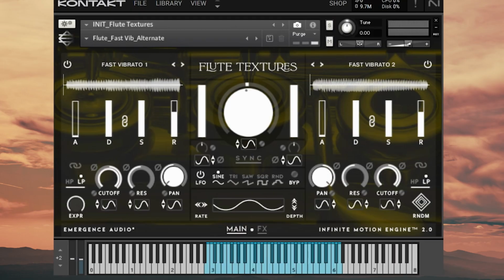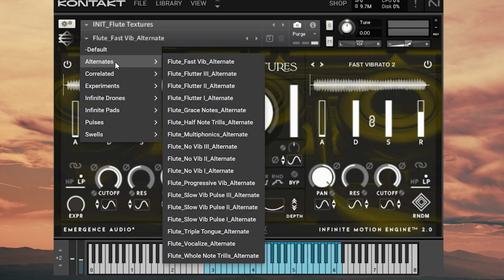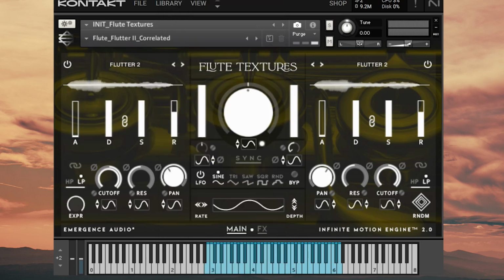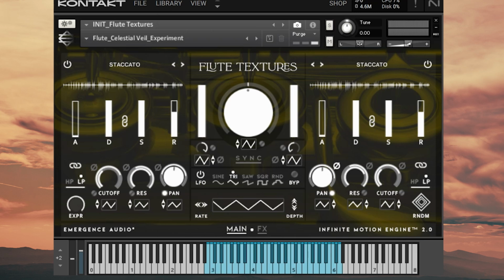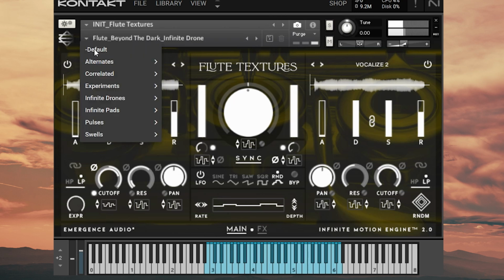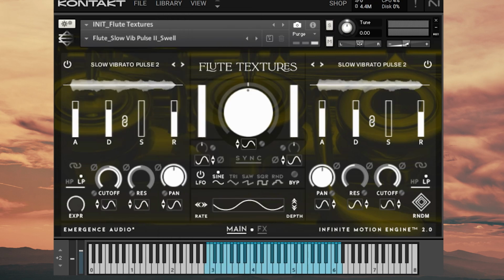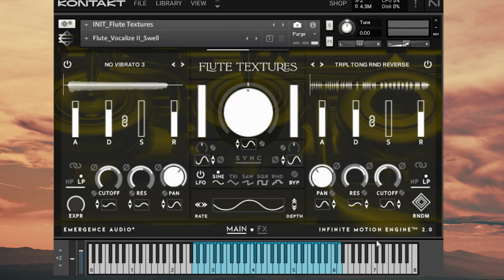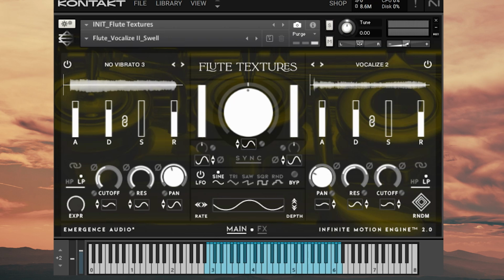Flute Textures by Emergence Audio - Taking flutes to the next sonic level!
Flute Textures is the newest entry in the storied catalogue of Emergence Audio. With the Infinite Motion Engine you will find yourself asking from time to time “how did they get a flute to sound like that?” Moving seamlessly between the obvious and the unimaginable, Flute Textures offers so much more than just another woodwind library. It’s truly a conceptual masterpiece.

Join Pete Checkley as he explores this latest instalment in the catalogue..

A very special thank you to Emergence Audio for providing us with a copy of the library for our review.

0:00 Intro
1:26 Presets and Overview
17:17 Composition
19:58 Thoughts and sign off

Sells for $85